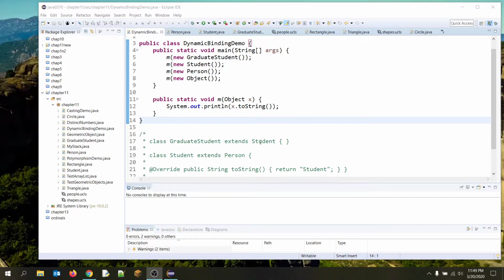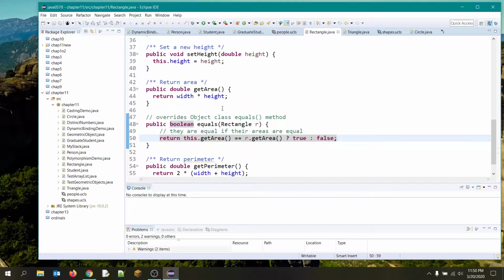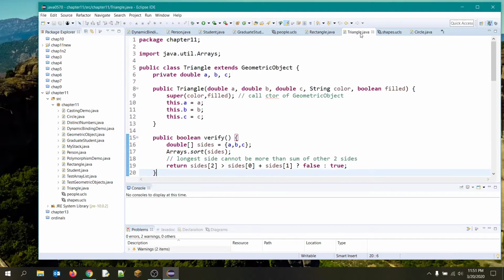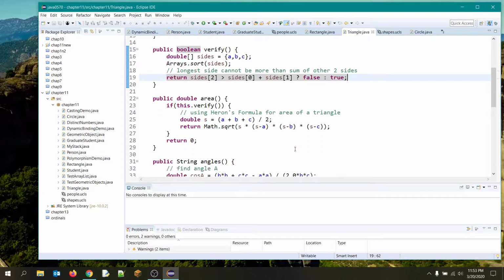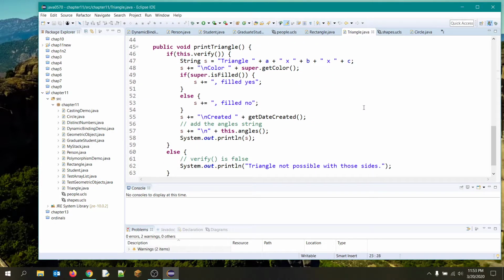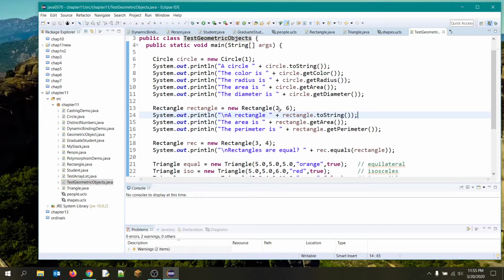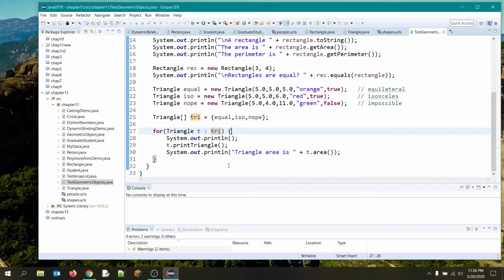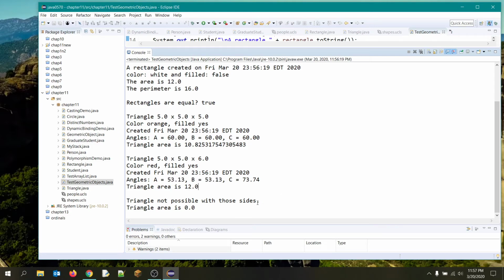Chapter 11 Enhancements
A few changes to the Chapter 11 examples